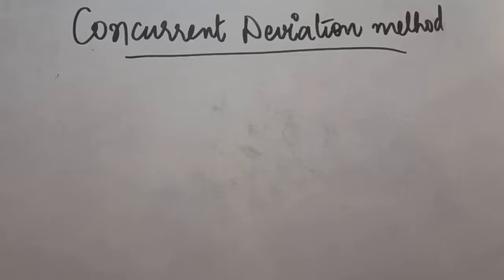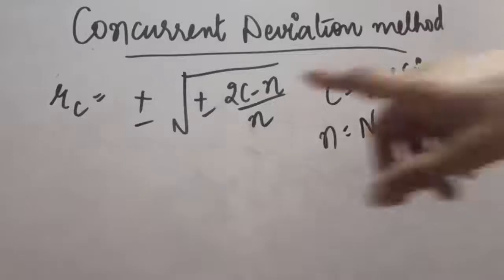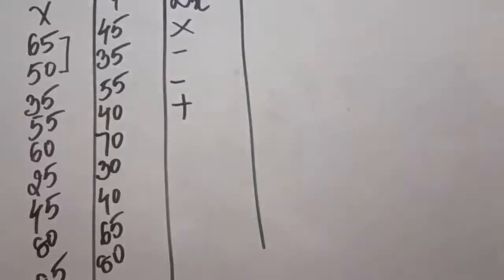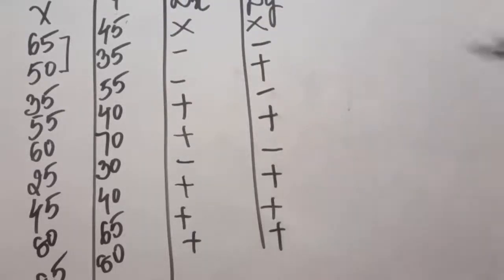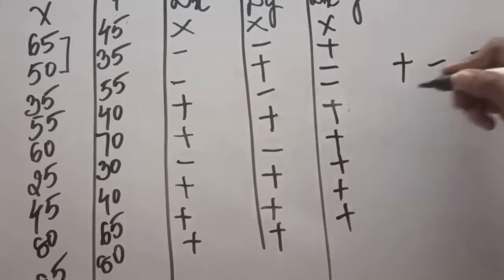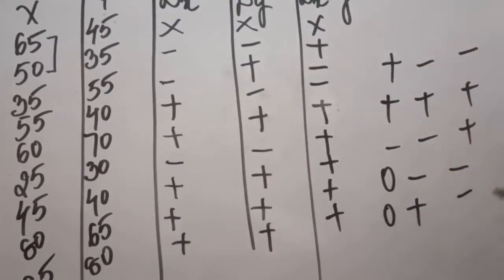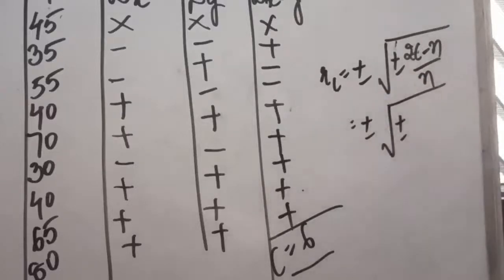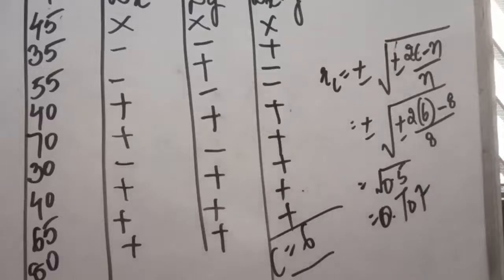Correlation: Concurrent Deviation Method